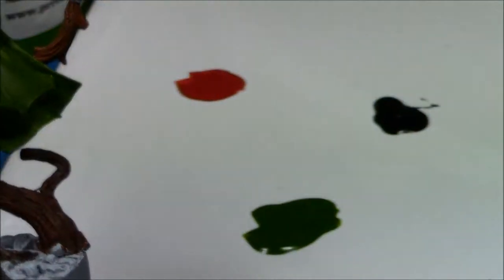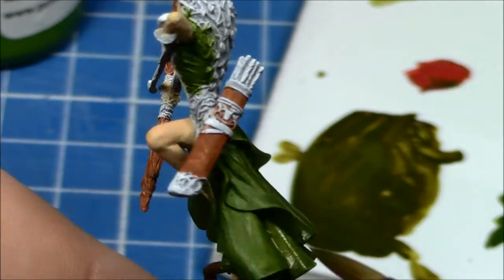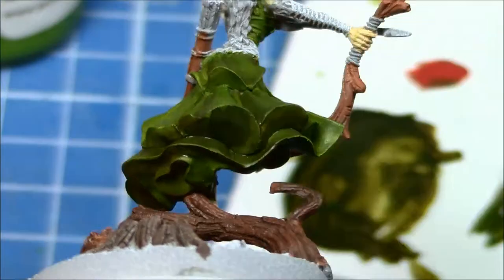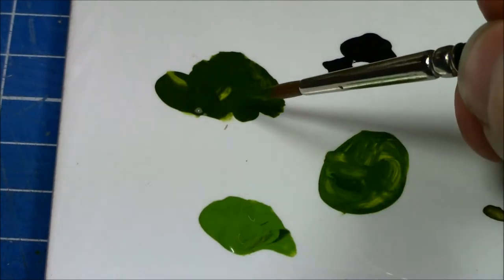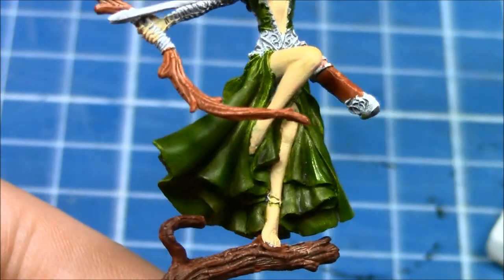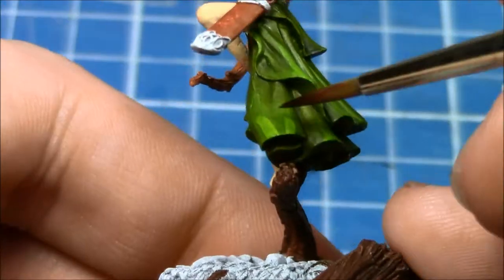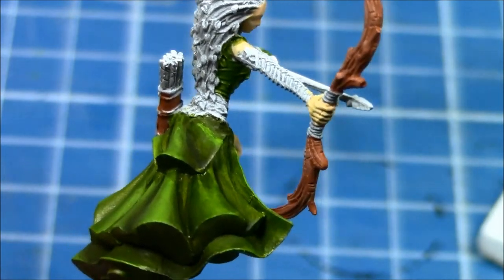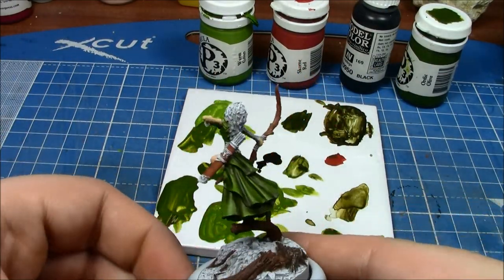Mini Painting Part 8 - Initial shading and highlighting on the skirt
Covers the initial shading and highlighting on the skirt, with a demonstration of two-brush blending.  The video is sped up 4x, although I wish I could paint that fast!

One day, i'll get the hang of rambling for the narration and will stop saying "erm" so many times :)